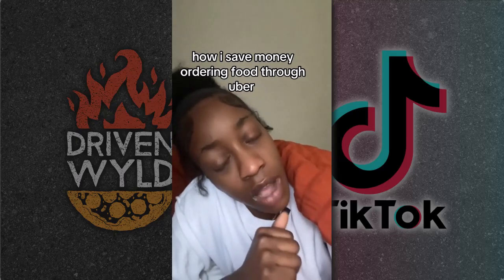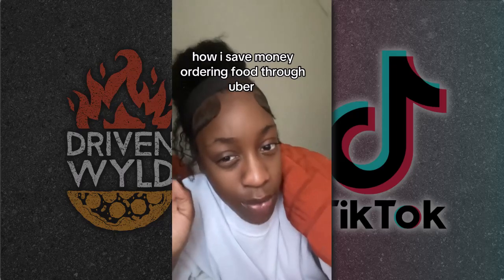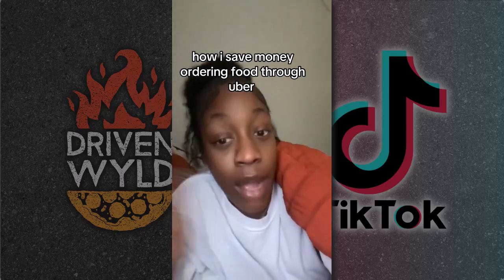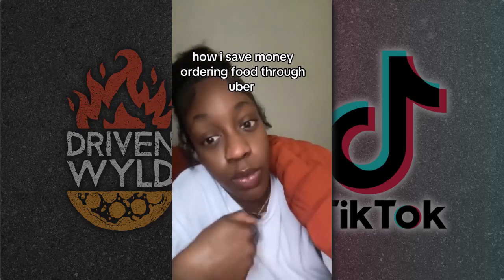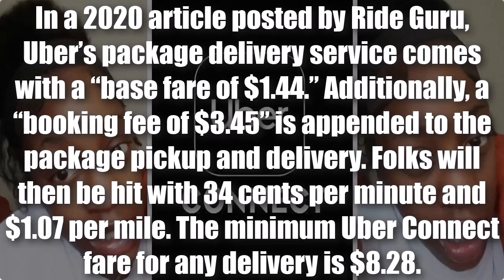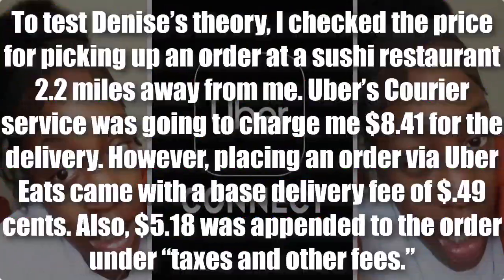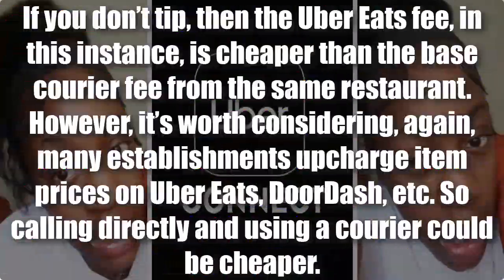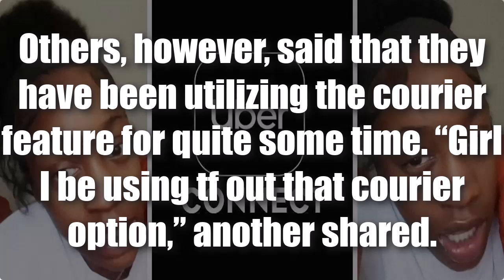Uber Customer EXPOSED Money Saving Hack to Have Food Delivered and CANCEL Fees!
Did you hear how an Uber Customer EXPOSED a hack to get your food delivered and avoid fees? What is the hack and is it worth it for UberEats or Uber Connect Drivers? In this video, we are talking about how an Uber Customer EXPOSED a money saving hack, if it is ACTUALLY worth it and everything in between!

-Doordash
-Uber / UberEats
-Grubhub
-Instacart
-Veho